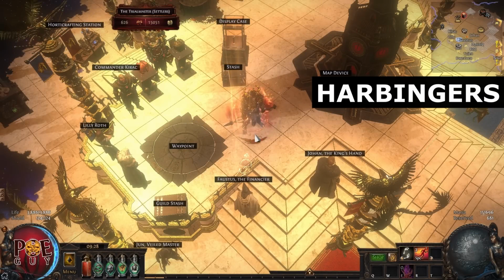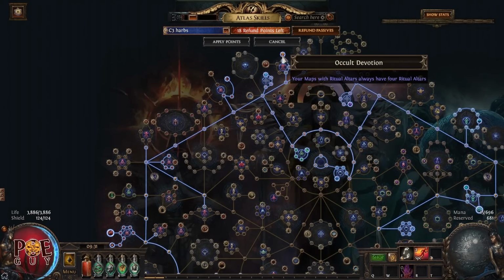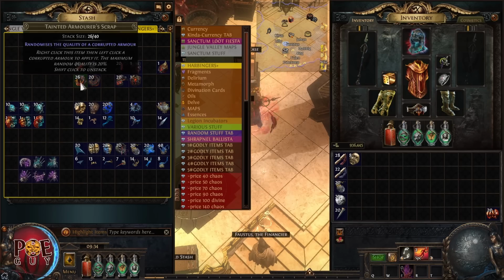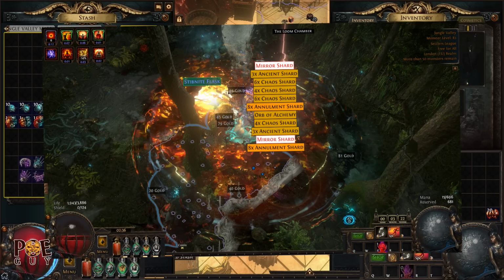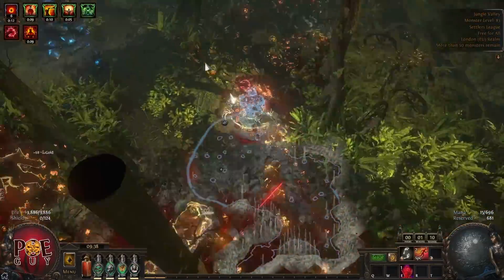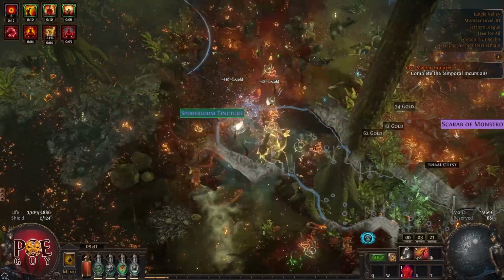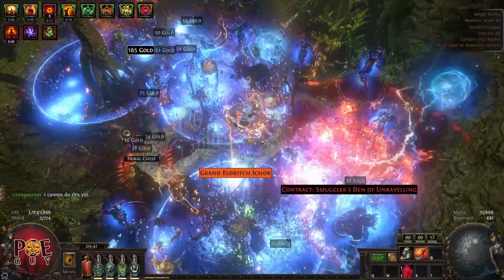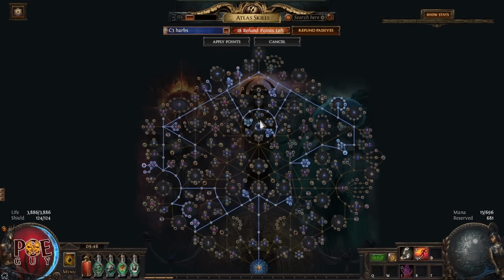POE 3.25 - HOW I FARM MY HARBINGERS & WHY // AN OPTIMIZED ATLAS TREE FOR GOOD LOOT & XP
Here I shown everyone how I farm my HARBINGERS and also explained WHY I farm them this way. This setup not only that it will give us steady profit from the Ritual Omens, Tainted Currency and Eater of Worlds altars, but will also help us power-level to 100. I also talked about "followers of K'tash" and the best maps to scry ( If you don't like K'tash, pick Beidat for 30% more Currency drops instead ). Like always, left a bunch of Tricks & Tips that you can apply in your runs.
Enjoy & Good Luck!!

SCARABS: 3x HARBINGER SCARAB  // 1x HARBINGER SCARAB OF WARHOARDS // 1x HARBINGER SCARAB OF REGENCY
MAP DEVICE: Take "HARBINGER"

**Ideal map for this strategy is JUNGLE VALLEY ( T16 )

00:00 How this strategy works & EXPLAINING THE ATLAS TREE
02:40 What do we get out of this farm? ( EXPLAINING THE LOOT & THE BEST MAPS TO SCRY )
06:18 Explaining the SCARABS & juicing few maps
08:26 GAMEPLAY FOOTAGE - WATCH THIS STATEGY IN ACTION ( with Commentary, Tips & Tricks )